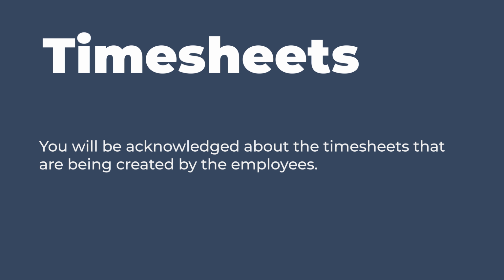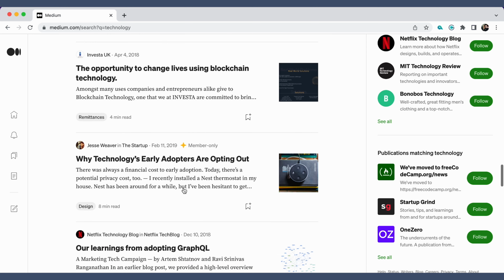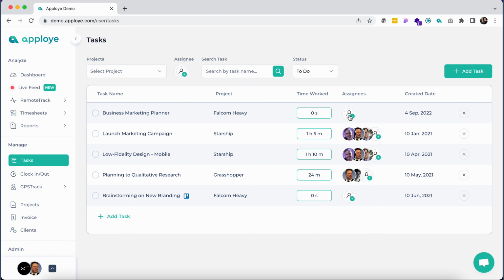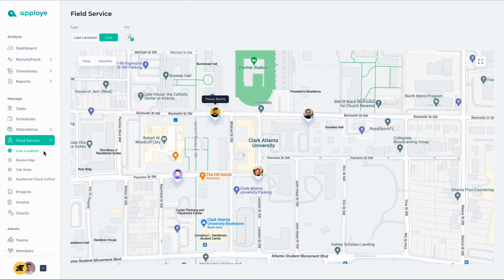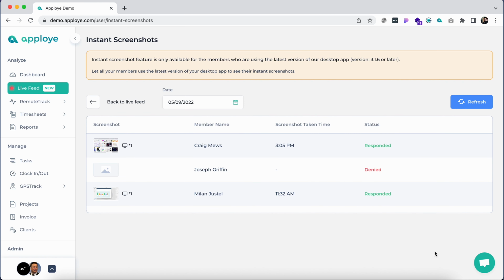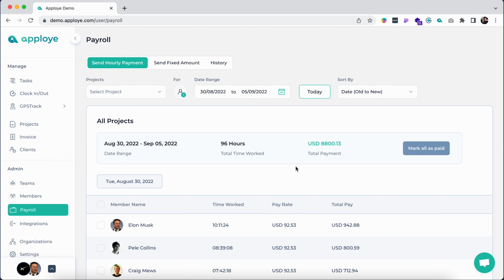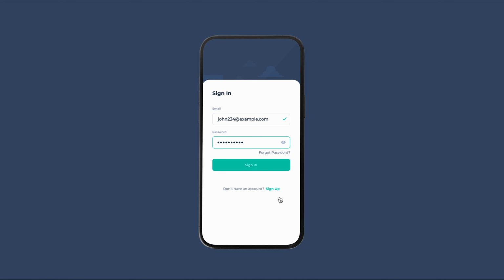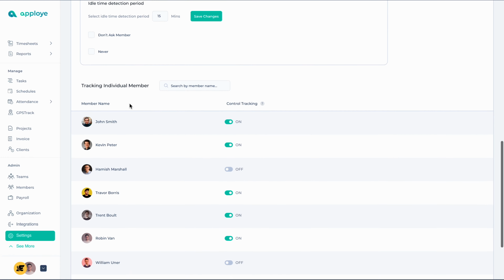Time Tracker App for Desk, Mobile & Remote Teams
Apploye is the #1 time tracker app for desk, mobile and remote teams. It allows you to track time directly from Desktop App (Windows, Linux, macOS), Mobile App, and chrome extension. You can view timesheets (Daily, Weekly, Bi-weekly, Monthly, and Custom view), screenshots, apps & URLs usages, reports based on time & activity, and track the location of desk-less employees via GPS. Also, you can see the real-time view of who is working online and take real-time instant screenshots whenever you want.

Apploye time tracking app is offering some most unique and valuable features for your business. The key features of Apploye are:

• Time Tracking - Daily, Weekly, Bi-weekly, Monthly, and Custom timesheet.
• Remote Employee Monitoring - Screenshots, Apps & URLS usage tracking.
• Live Feed - Get the real-time view of which project & task your employees are performing
• Project & Task Management - Track your employees working hours based on the projects & tasks.
• Payroll - Calculate payroll based on employee hourly wages
Invoice - for billing your clients
• GPS Location - Keep track of your outdoor employees
• Reporting & Dashboard - The dashboard of Apploye time tracking software is a comprehensive one as it shows the top 5 Members based on time logged and the top 5 Members based on productivity.

How to use Apploye Time Tracking App (Step by Step). This video is divided into chapters:

00:00 | Intro
01:12 | Time Tracking
01:39 | Timesheets
03:09 | Weekly Time Limit
03:36 | Timesheet Approval
04:38 | Clock In and Out
05:56 | Projects
08:08 | Tasks
08:37 | Clients
09:30 | Invoice
11:14 | Field Service
12:42 | RemoteTrack
14:28 | Live feed
15:13 | Dashboard
15:57 | Reports
17:03 | Teams
17:48 | Members
18:21 | Payroll
19:11 | Organization
20:26 | Available Platforms
20:52 | Desktop App
21:54 | Mobile App
22:47 | Google Chrome Extension
23:18 | Integrations
23:54 | Settings
25:22 | Conclusion